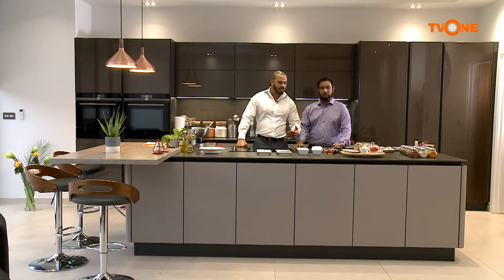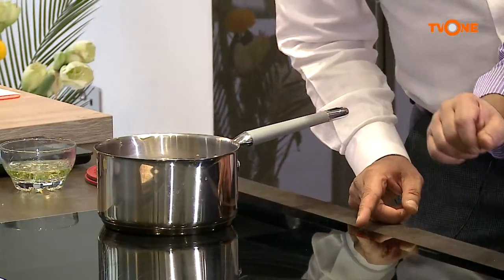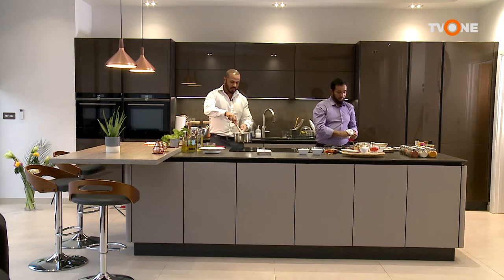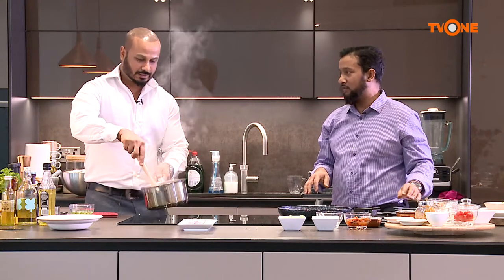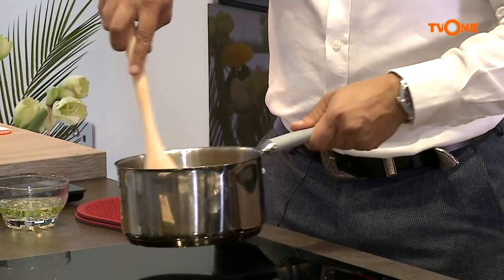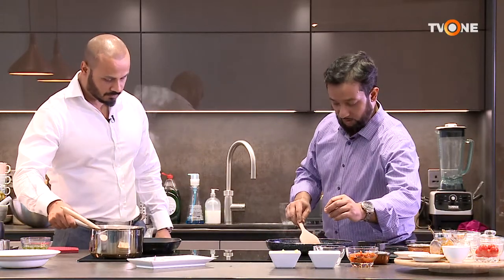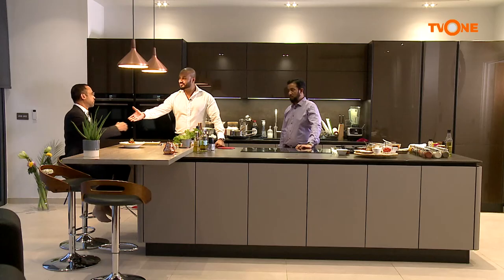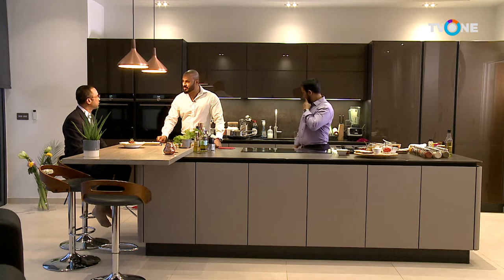FUSION KITCHEN EP 6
A TV ONE UK Production, Directed By Mahfujur Rahman Misbah.

In this episode, our renowned chef will show you how to cook quick 'Sea bass'